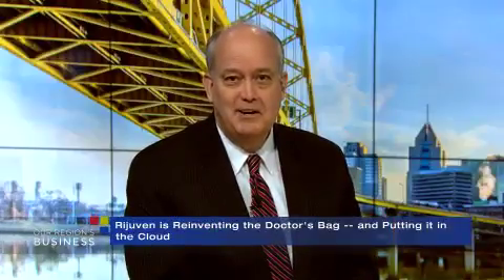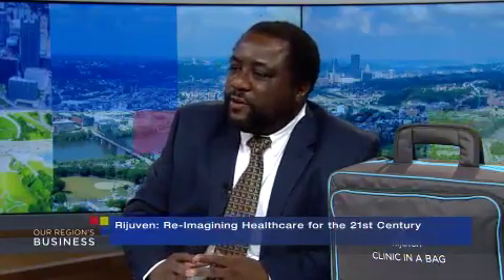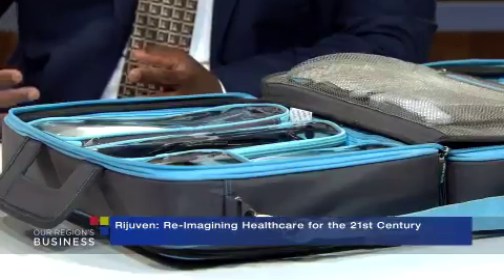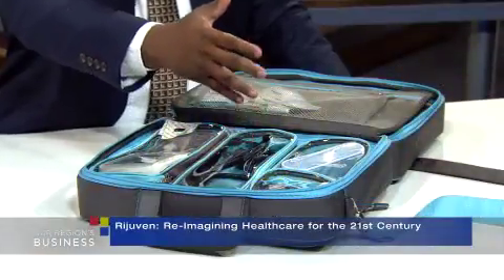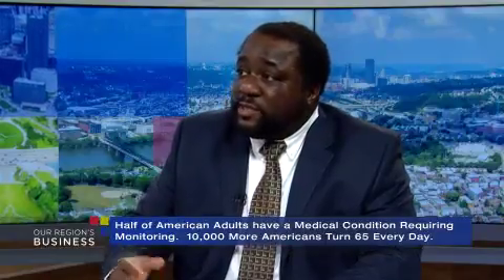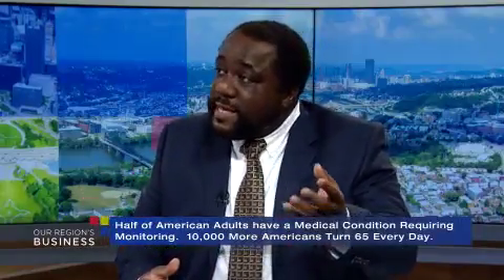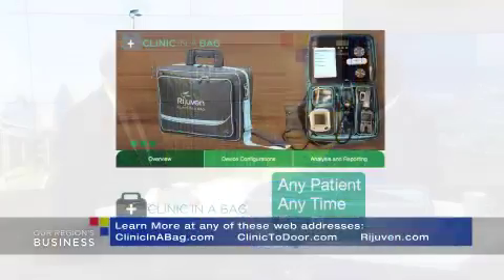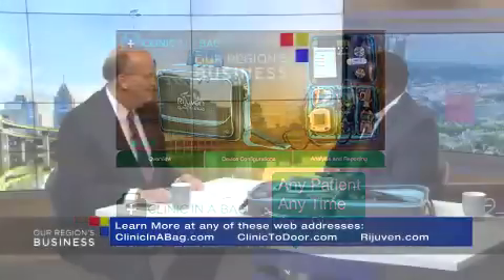Rijuven: Re-imagining Healthcare for the 21st Century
Pittsburgh-based startup Rijuven is reinventing the doctor's bag. CEO Evens Augustin shares details on its new portable "clinic in a bag" medical device and the changing face of primary care.